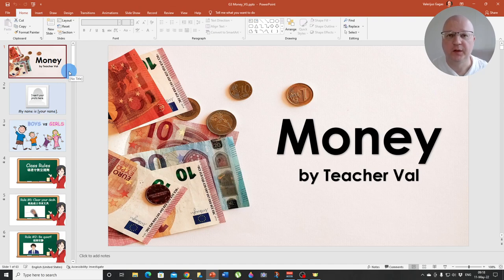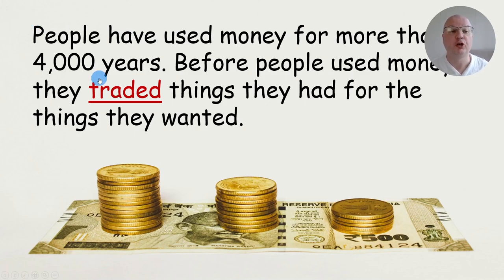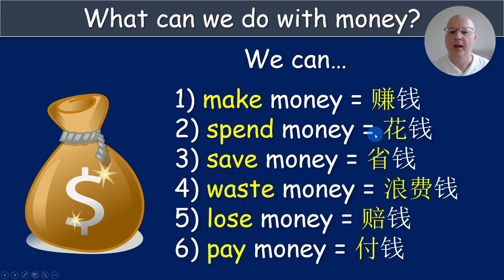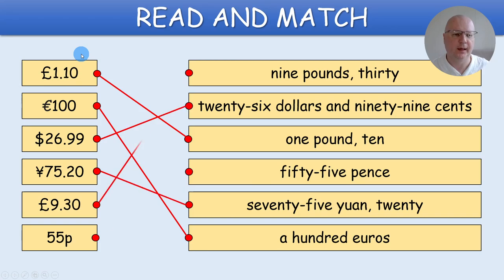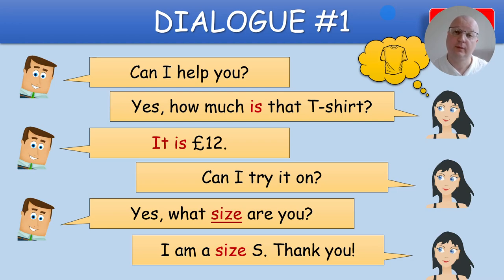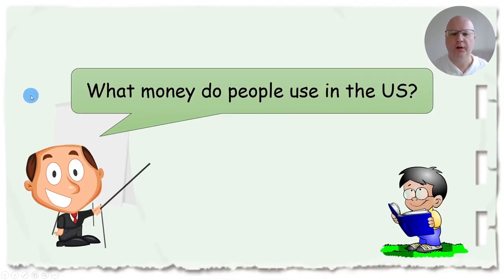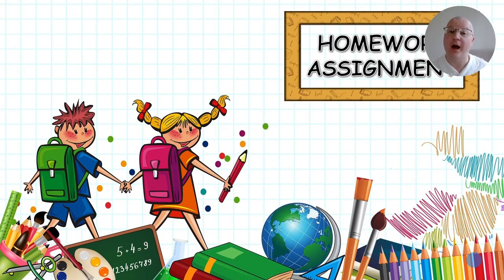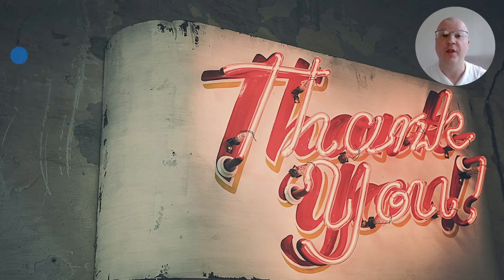Teaching Kids About Money... in a Fun and Simple Way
Alipay users, please find me on TAOBAO @ Teacher Val (beneath where you enter my name in the TaoBao search, you need to select 店铺!)
支付宝用户请在淘宝店铺交易，店铺名：Teacher Val
After purchase with TaoBao, I will email you the PowerPoint lesson.

This ready-to-go lesson is designed for Grade 3-5 learners. It introduces the concept of money, where it comes from, what money people use in different countries (USA, UK, EU, and China), the differences between coins and paper money, and how we say prices in English. It also features a simple math problem, so students get to practice their math and critical thinking skills. This lesson ends in dialogue practice and a fun game where students get to answer the questions and win prizes!

I will be uploading more resources to my TpT store so make sure you click on the star to follow me on Teachers Pay Teachers.

Footage, music, and illustrations in this PowerPoint lesson are licensed through Envato Elements and Pixabay.com.